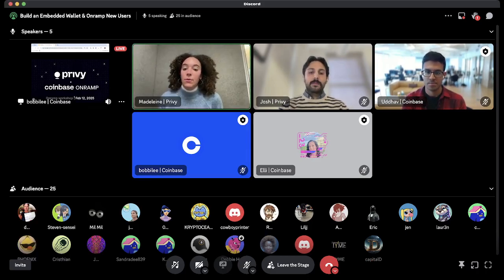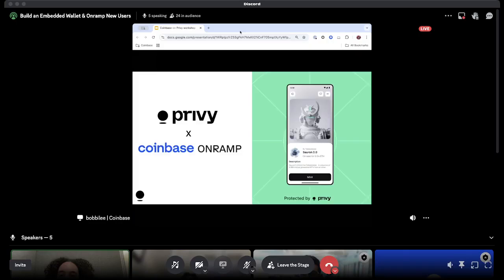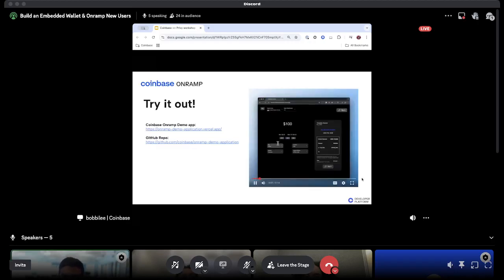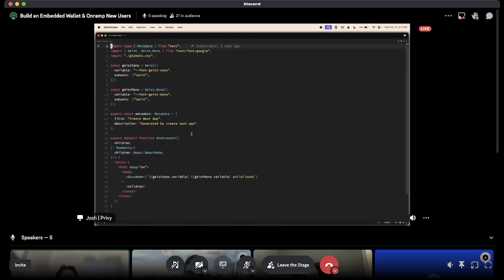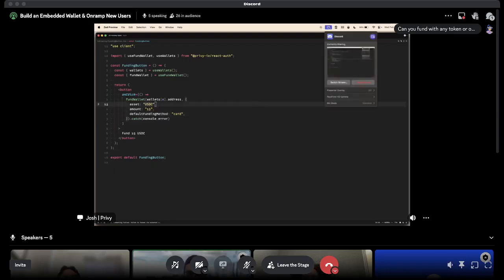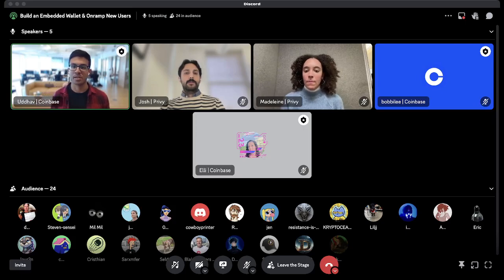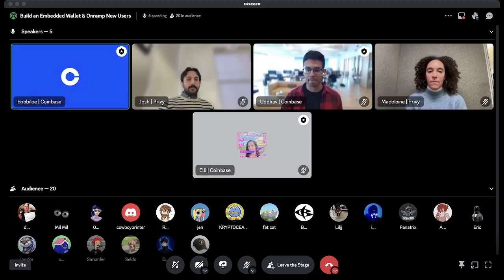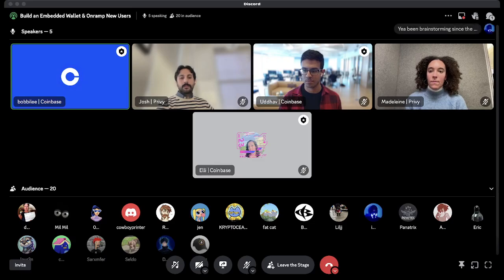Workshop: Build an Embedded Wallet & Onramp New Users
​Join the CDP Discord for this working session to discover how you can leverage Coinbase Onramp in conjunction with Privy's wallet infrastructure. We'll provide a hands-on walk-through on how to implement these tools and explore various use cases they can unlock. Don't miss this opportunity to learn how to seamlessly integrate quick and easy fiat-to-crypto onramping into your app.